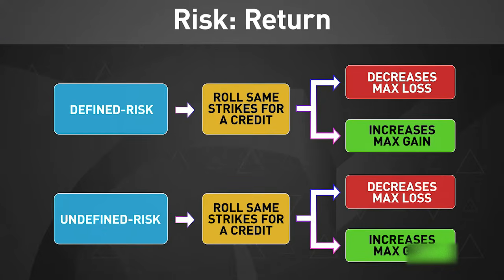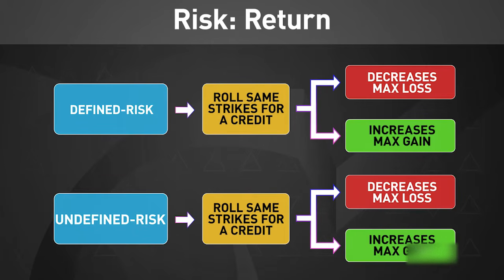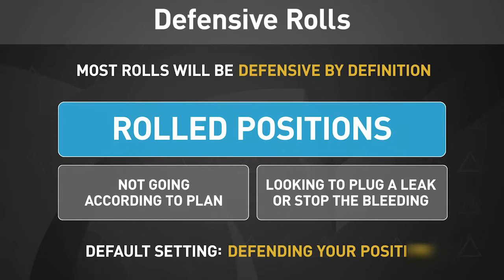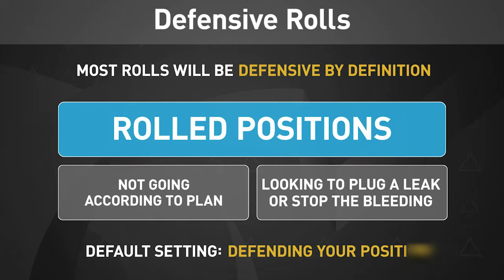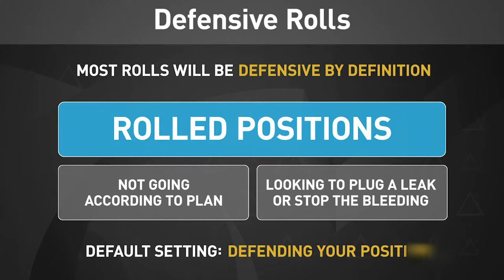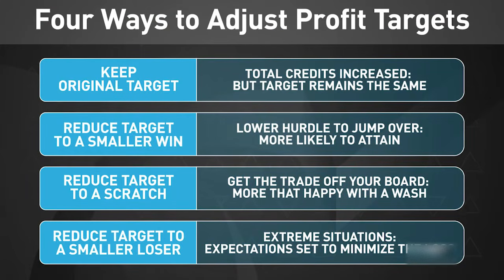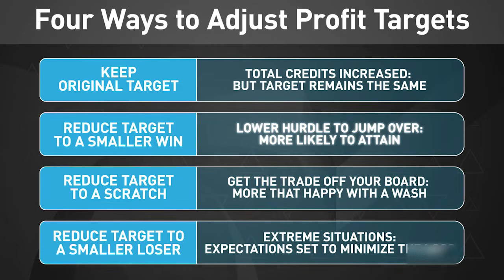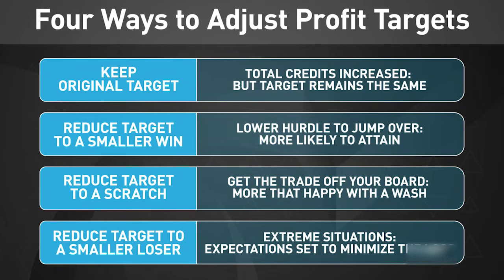Profit Targets on Rolled Options Trades